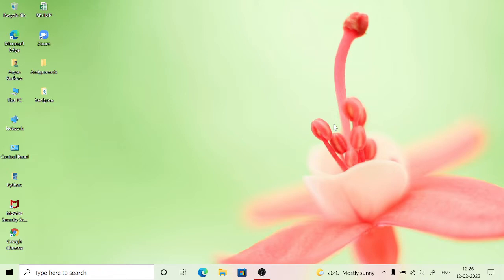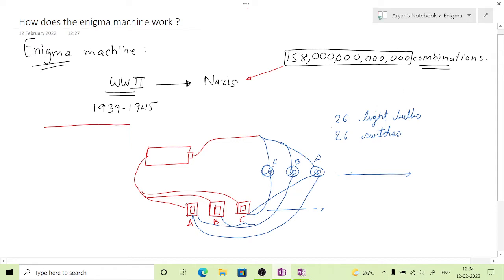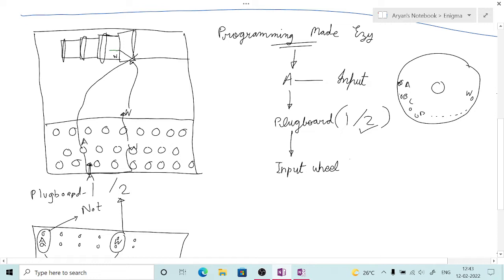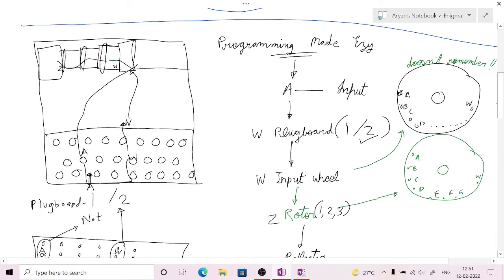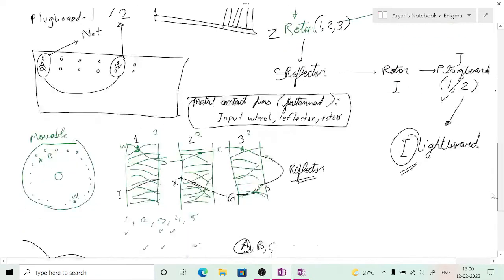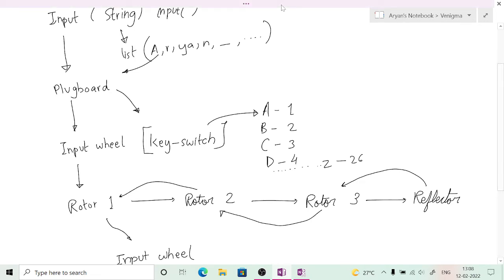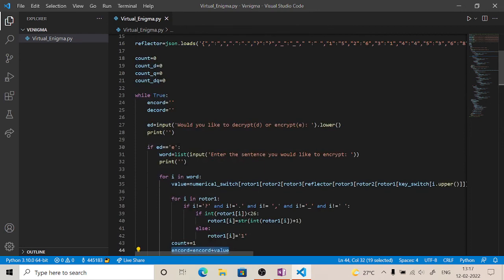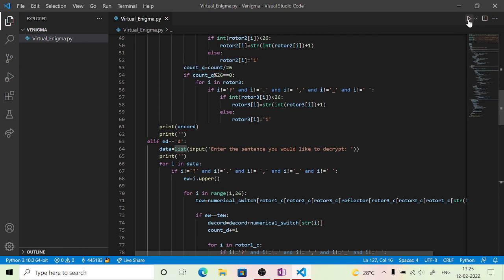Python Practical: V-enigma(Virtual Enigma) the successor of Enigma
In this video which is the first part of the python practical series, we are going to explore how does the Enigma machine worked in the WW2 and how and what made it a beast encryption device and so much tough for others to crack the Nazi codes.
 We would be discussing the working of enigma along with how to replicate it with the help of Python language. How we are going to imitate the movement of rotors, in fact the whole circuit would be tried to be replicated in a virtual way.